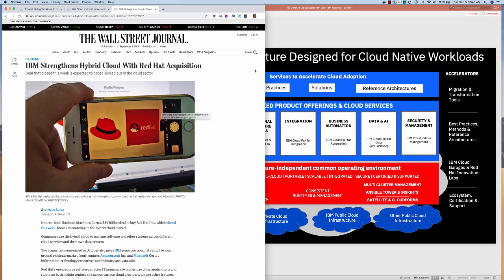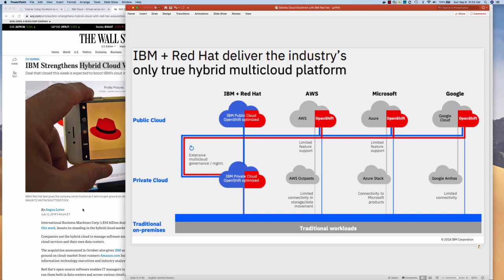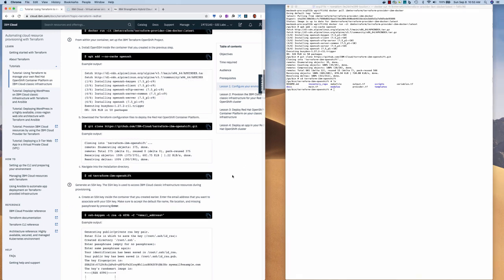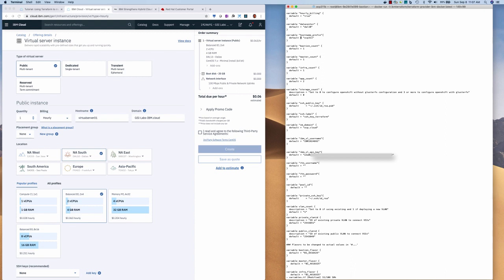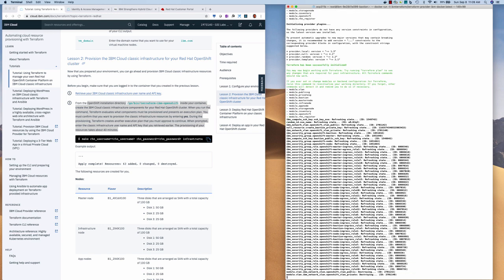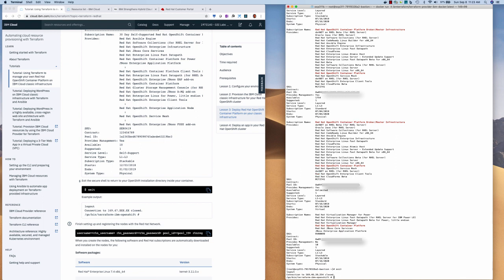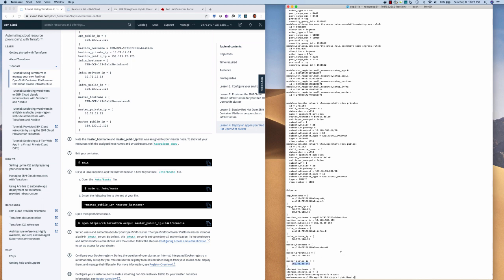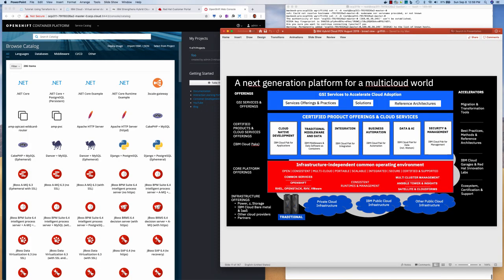How to install Red Hat OpenShift (OCP) 3.11 from scratch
In this video, I'll walk thru installing Red Hat OpenShift Container Platform Edition (OCP) 3.11 completely from scratch including provisioning new virtual servers (VSI) using Terraform and then verifying the OCP user interface.  All in under 10 minutes with no prior software to have other than Docker and a web browser.